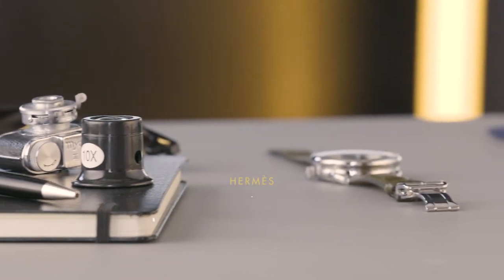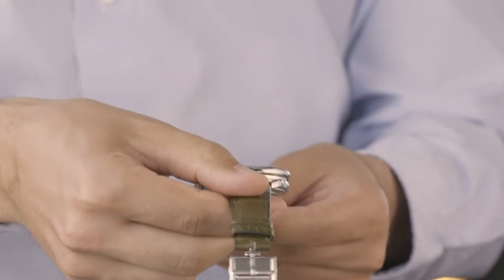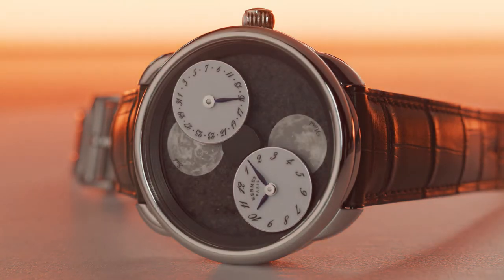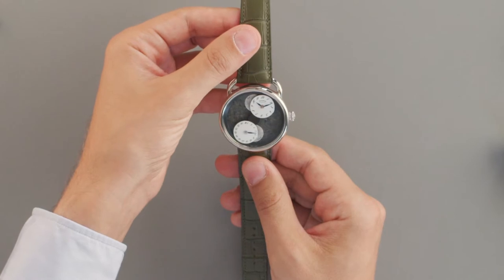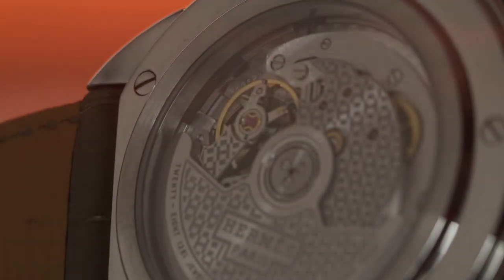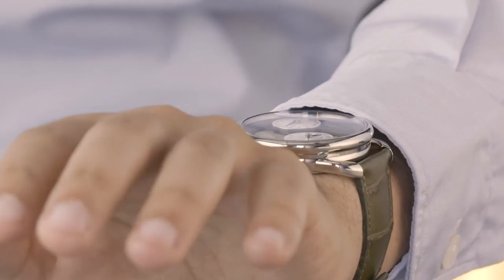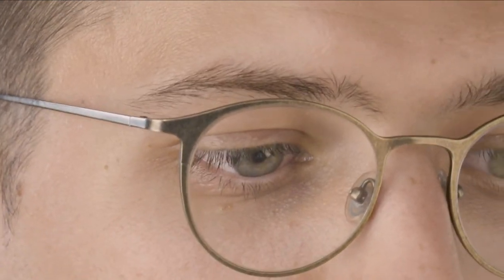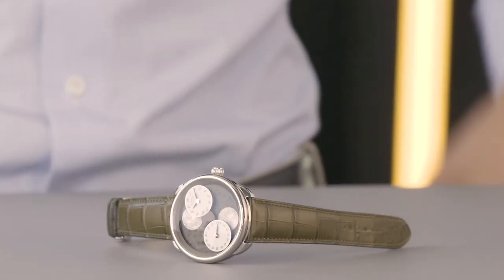Hermès Arceau l'heure de la Lune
The Arceau L’heure de la lune watch offers an original interpretation of Hermès watchmaking expertise. Cosmic and dreamlike. Setting foot on the moon and losing one’s sense of time and space.
Our expert Alex Ballmer is going to introduce you all its details.